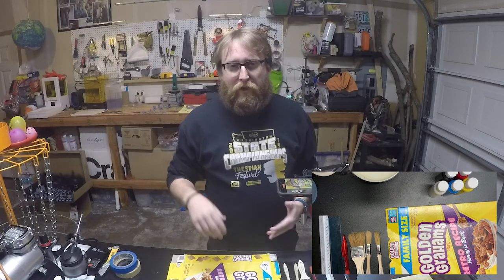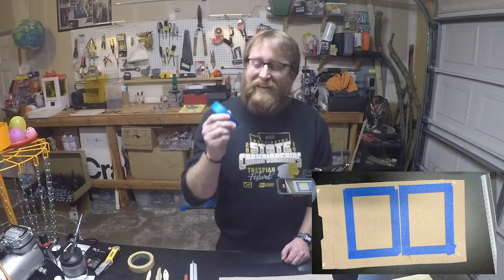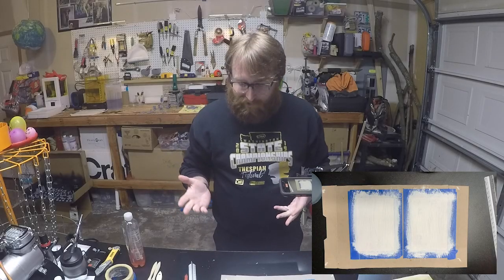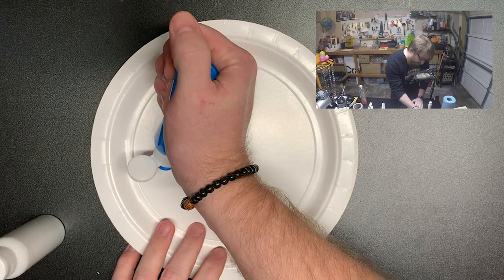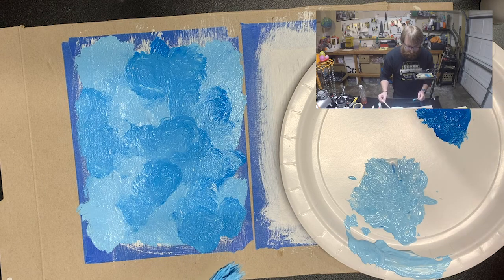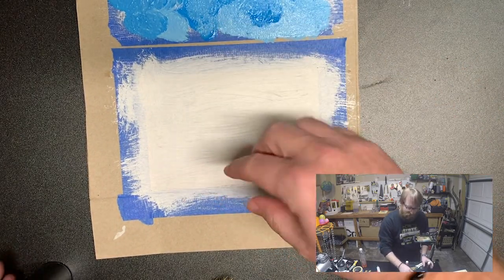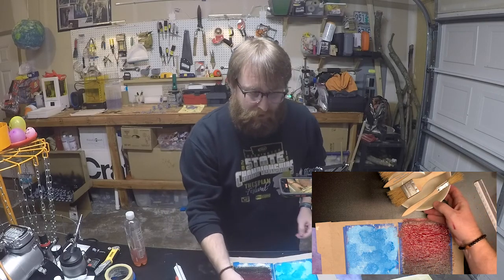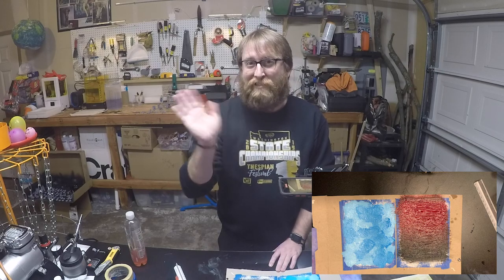Tech Kit Video Lesson: Base Coat Painting Techniques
This video is for my Stagecraft class and teaches two base coat painting techniques: Scumbling and Gradient blending.

Students need to watch this video through once before beginning this painting project so that they understand how it is done. I also highly recommend practicing on some other surface before attempting your final product.

0:34 - Supplies Needed
1:34 - Setup for the Assignment
3:30 - First coat preparation
7:21 - Paint Setup for Base Coating Techniques
8:07 - Scumbling Explained
13:19 - Gradient Base Explained
17:31 - Assignment Explained and Clean Up Tips